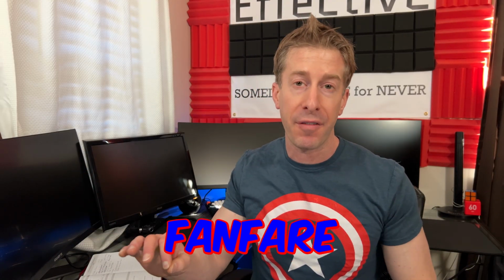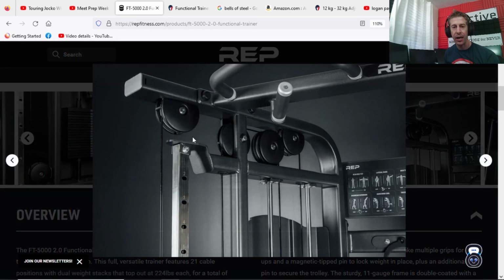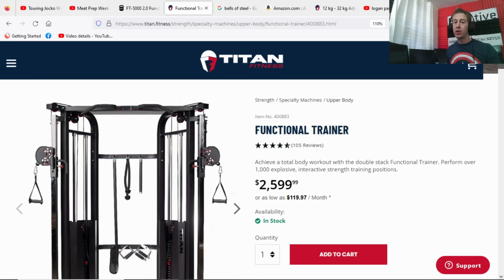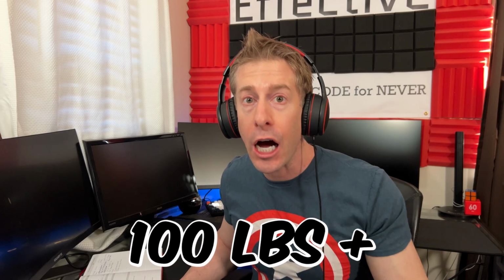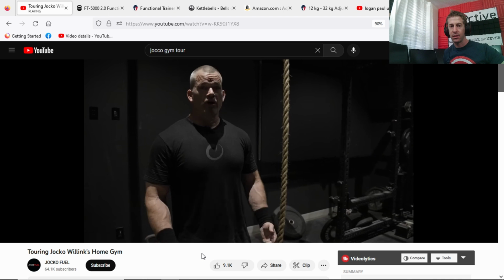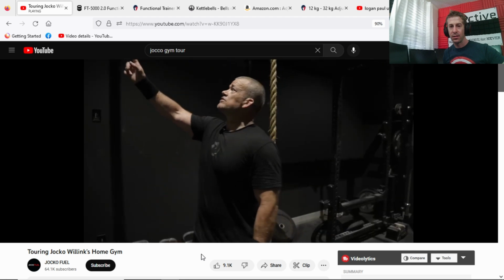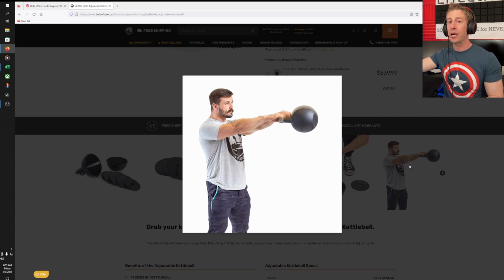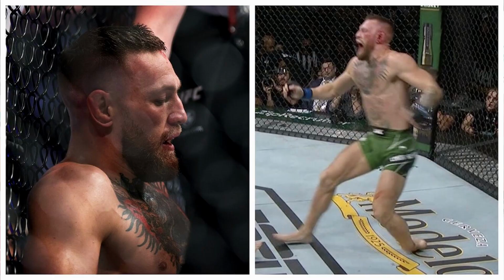Retiring, Rep Fitness' Newest Release, & Jocko Willink's Home Gym Tour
Jocko Willink home gym tour, Connor McGregor hit by a car, Logan Paul joins the UFC, Rep Fitness drops ANOTHER home gym equipment upgrade and a whole lot more!

Code: Nofate247
Amazon Sales
Code: NoFate247

00:00 Introduction
01:04 Rep Fitness’ newest upgrade!
03:29 Tom Brady Retires, again?
04:55 Evolve AI Review from Twisted Barbell
06:58 Logan Paul Signs with UFC
09:00 Jocko Willink Home Gym Tour
12:31 Bells of Steel newest Competition Kettlebell (Interchangeable)